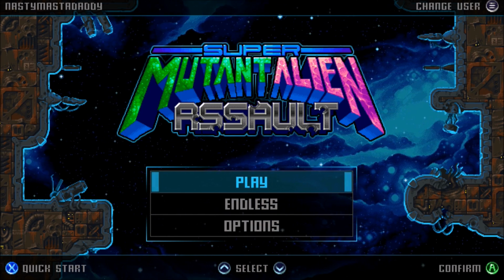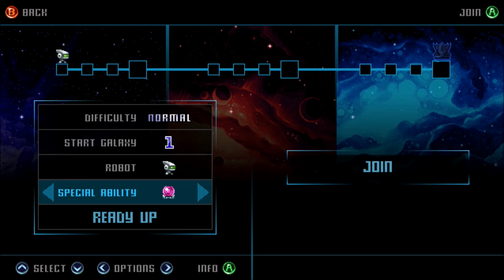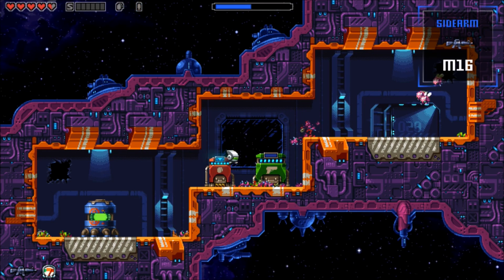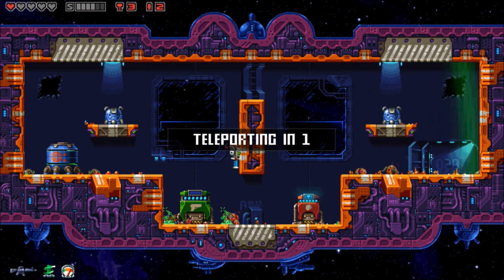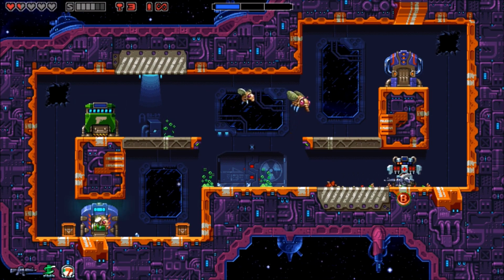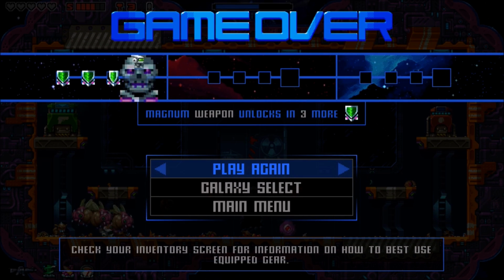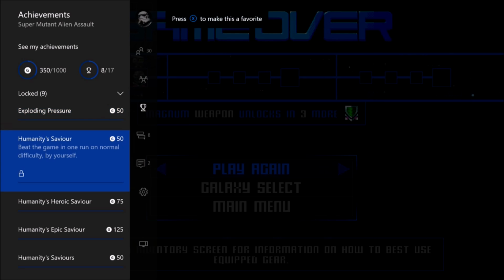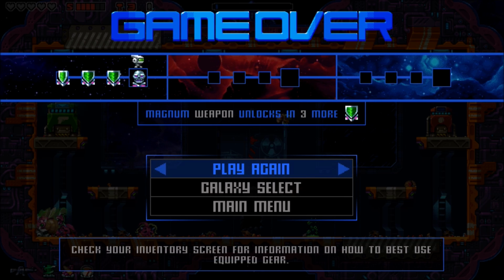Nasty's Take with Gameplay on Super Mutant Alien Assault (Xbox One)